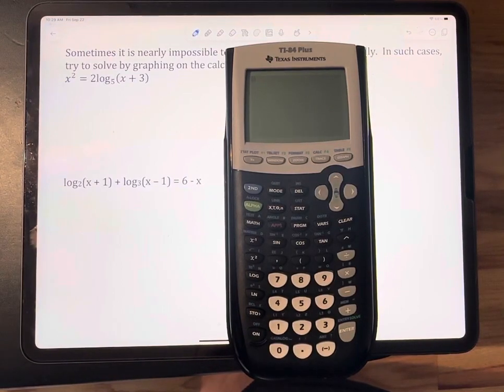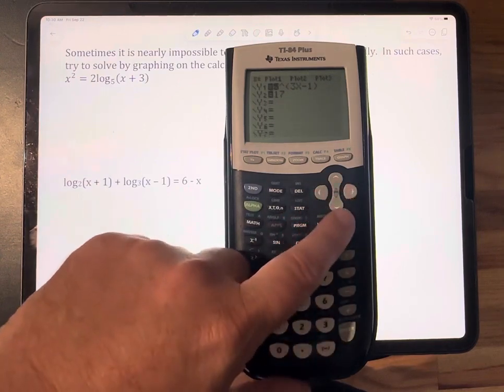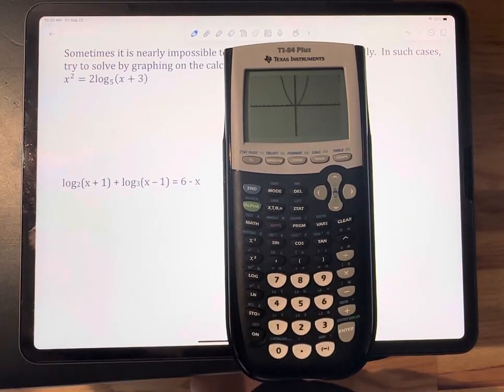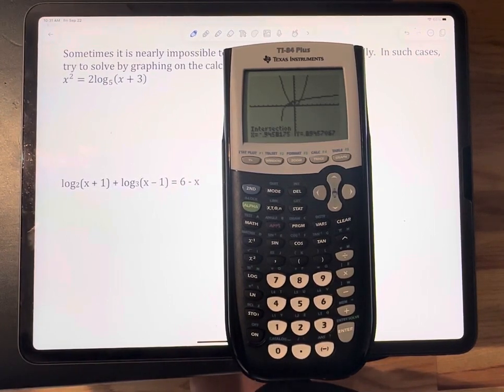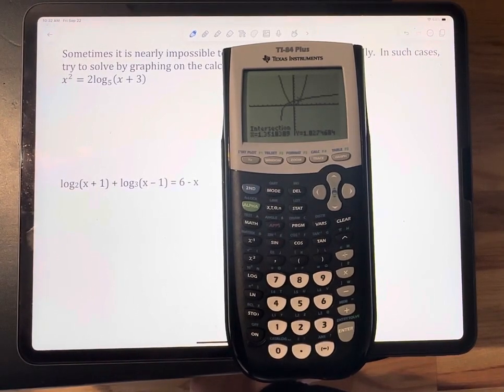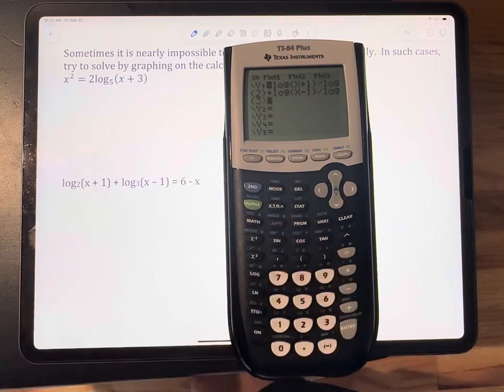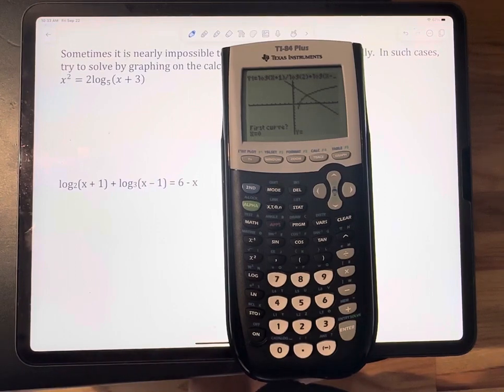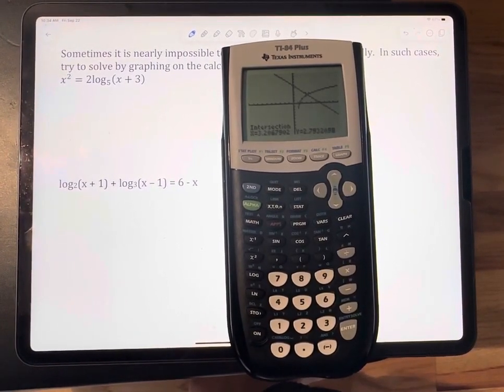Using calculators to solve logarithmic equations (More Properties of Logarithms 4 of 4)